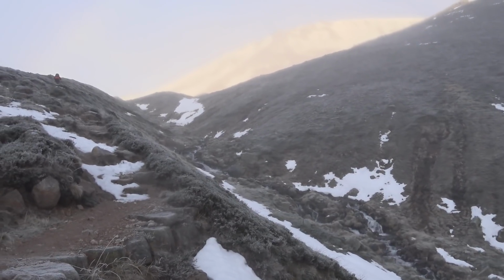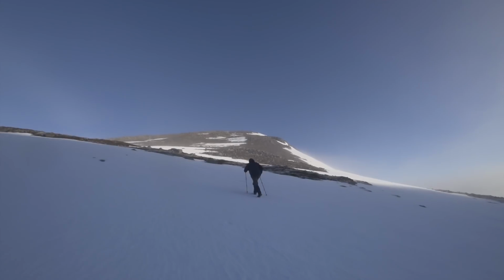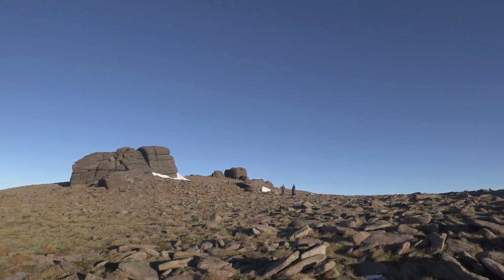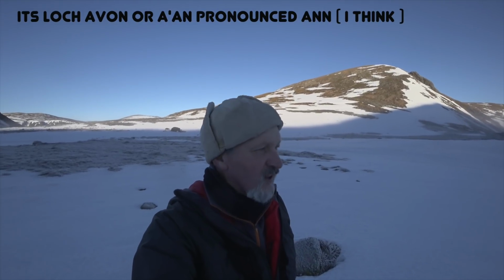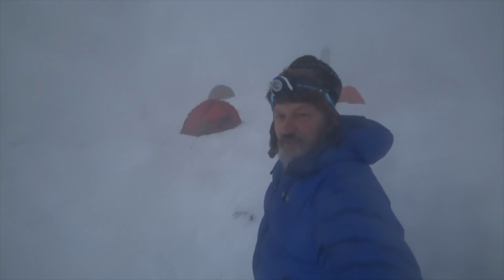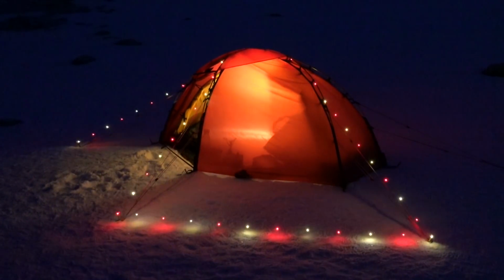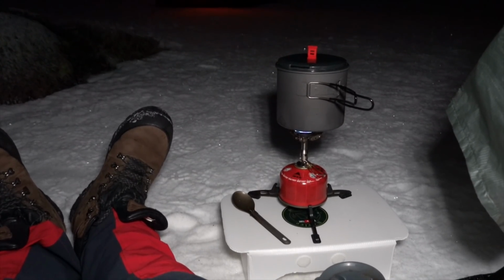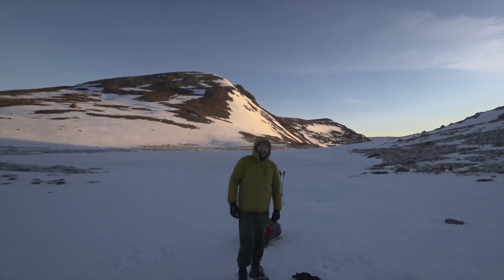Cairngorms Winter wildcamp at frozen loch Etchachan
WILDCAMP 154 , finally camped at Loch Etchachan after 3 attempts.Mark headed home ,me and Stevie stayed for a very cold but thankfully windless night.
TIMECODE BELOW
START 03.58 ... SNOWY DRIVE OUT OF LINN OF DEE
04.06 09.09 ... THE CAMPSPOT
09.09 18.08 ... HIKE TO MUNRO
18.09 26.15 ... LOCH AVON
26.16 END ... CAMPING AT LOCH ETCHACHAN